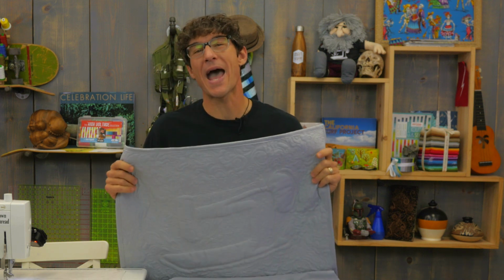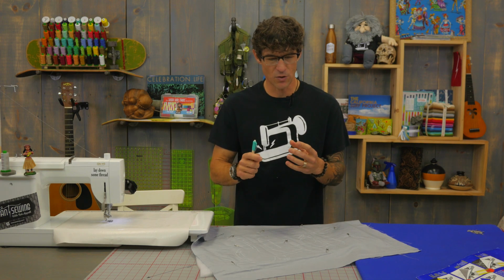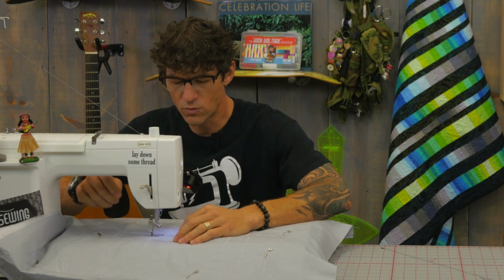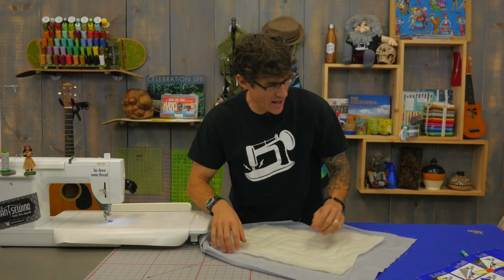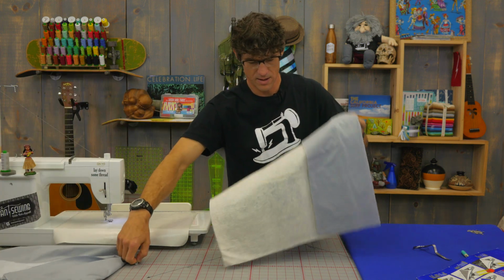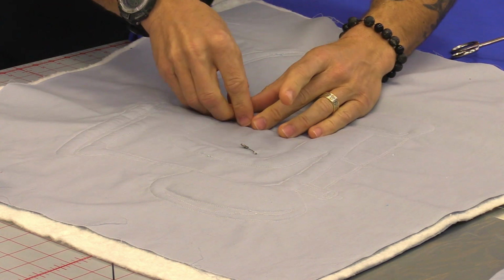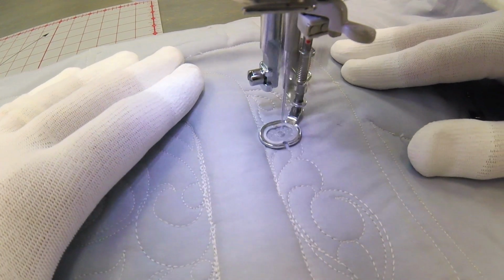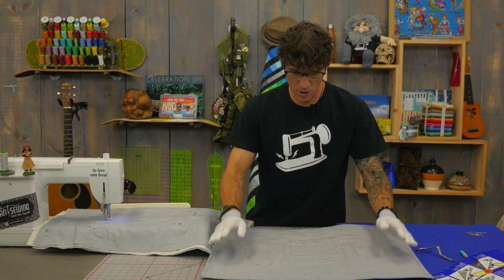Trapunto Quilting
Rob demonstrates a high-loft, mega-textured style of free motion quilting known as Trapunto.